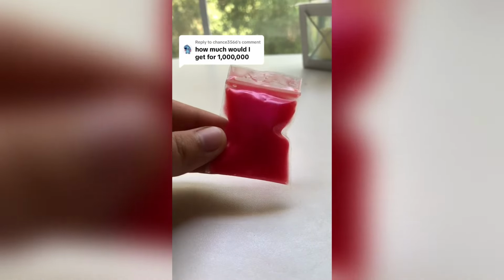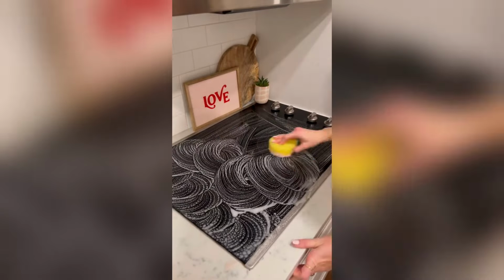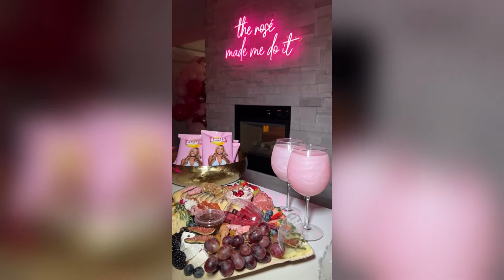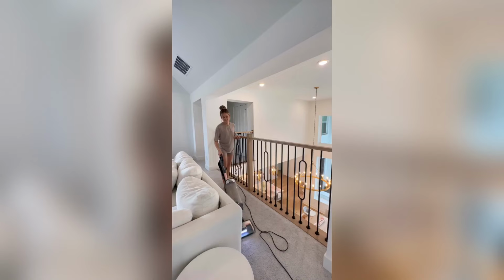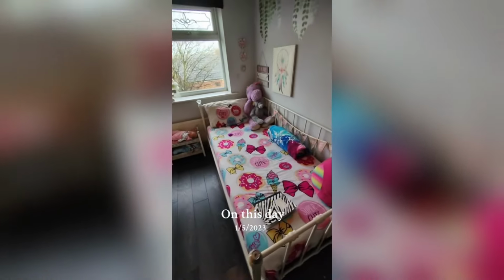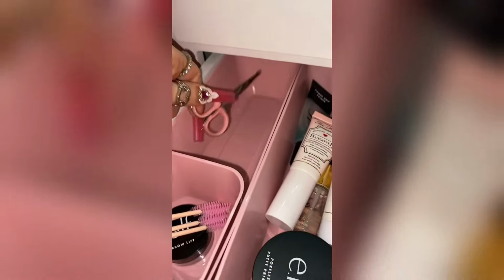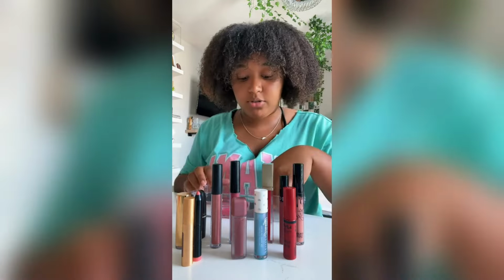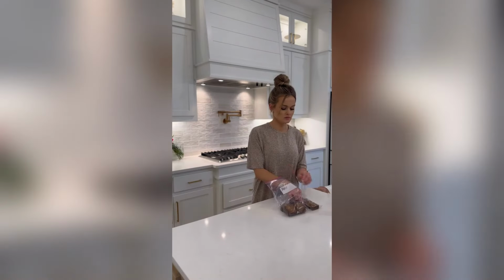1 Hour ⏳ ASMR 🔊 CLEANING 🧼 RESTOCKING 🍉 ORGANIZING 🧃 TIKTOK COMPILATION ✨ *SATISFYING* #42